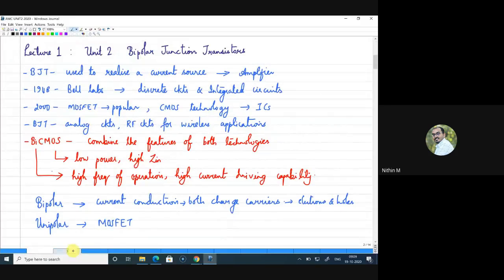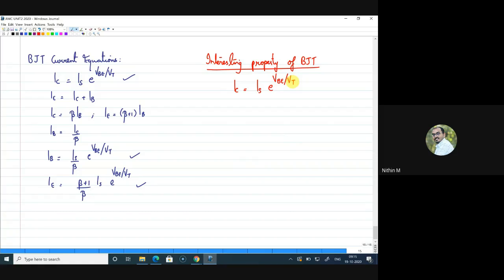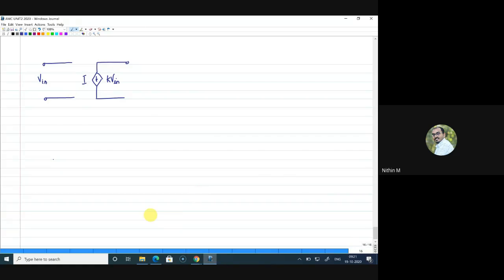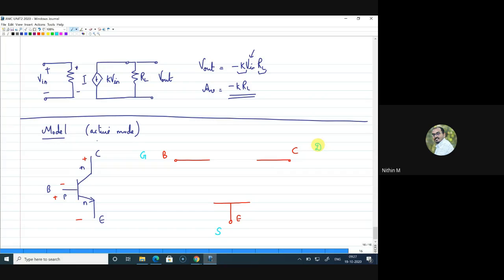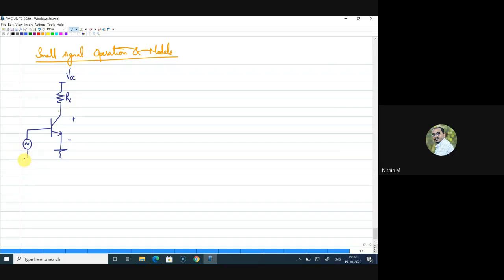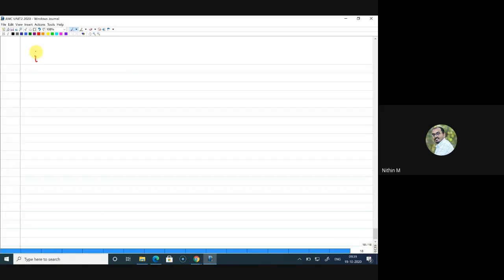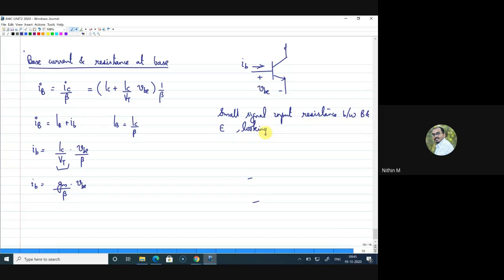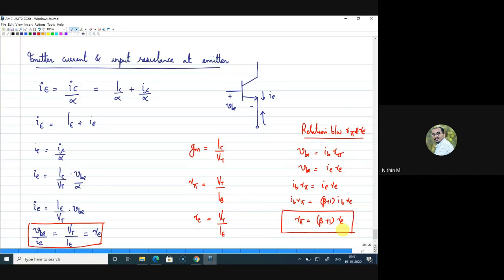AMC Unit 2 Lecture 3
BJT Small Signal operation and parameters